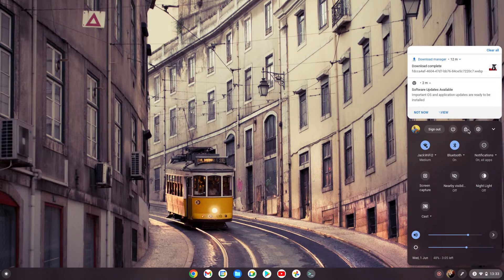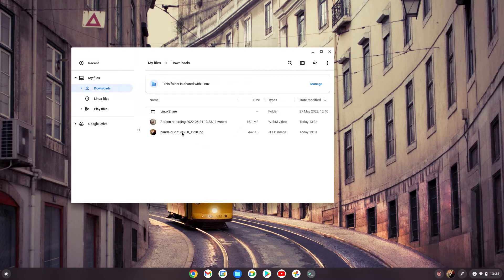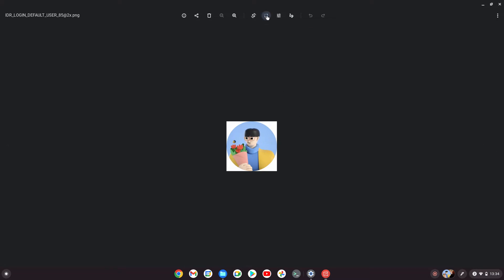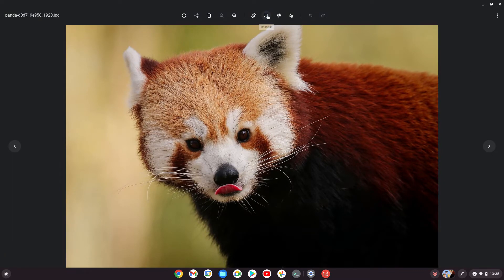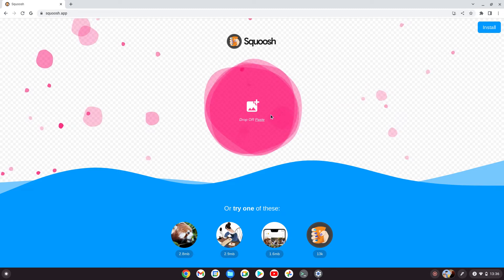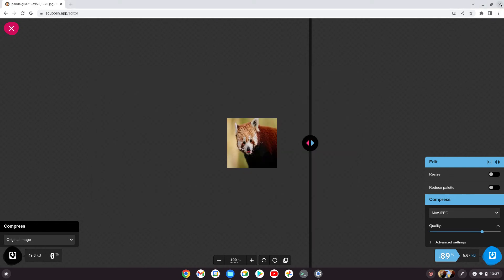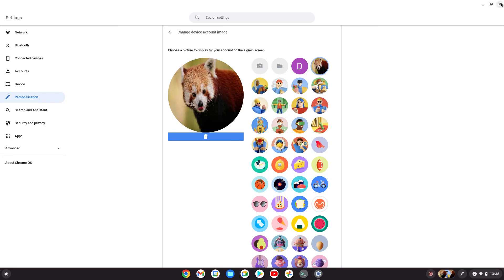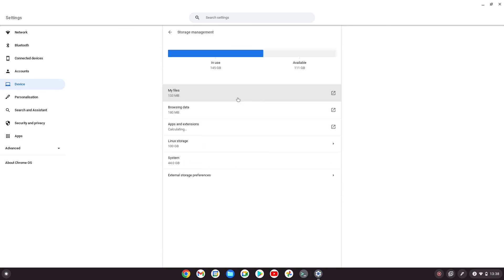How to add your own image for your Chrome OS login avatar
We log into our Chromebooks nearly everyday, so it's a good idea to personalise them as much as possible. One way of doing this is to add your own image as your login avatar.

Doing this allows you to add images of yourself, family, friends and pets and is a great way of personalising your Chromebook.

This video will show you how to do this and also how to make sure the image is as small in file size as possible. After all, there is no point in using an image large in file size when you can make it much smaller.